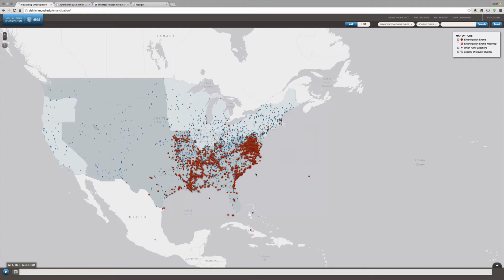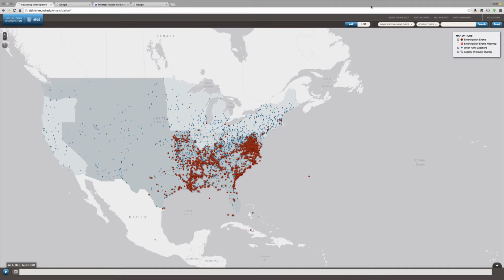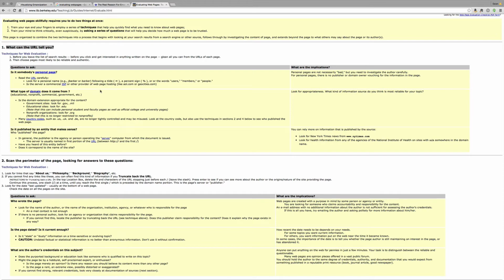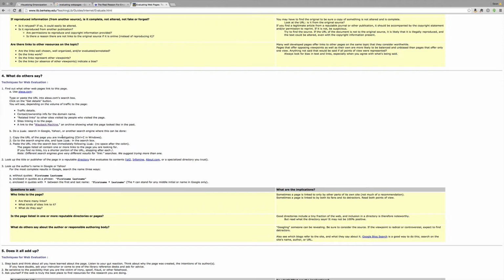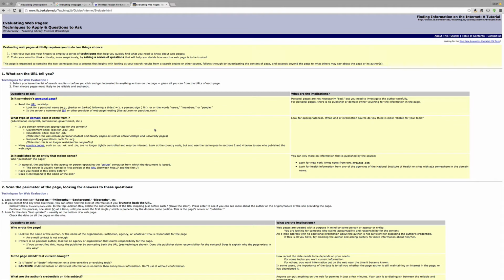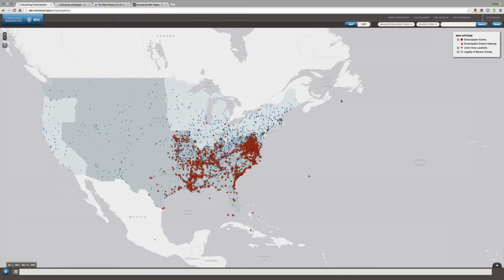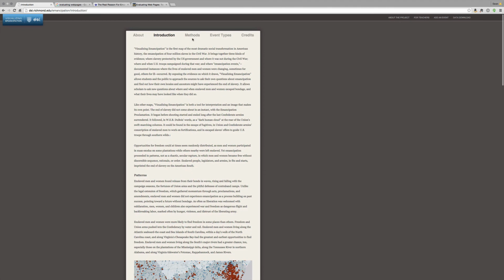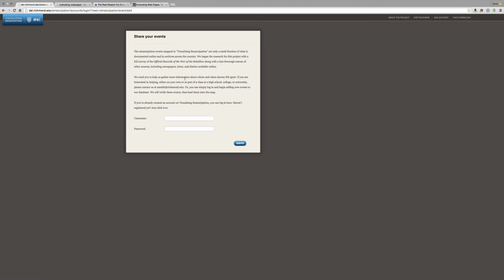Evaluating Websites eSoc213